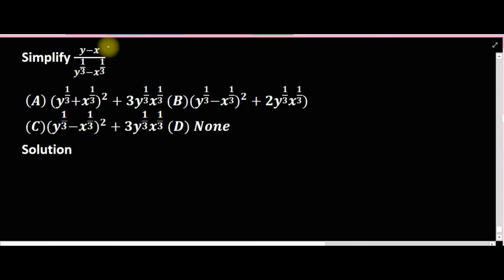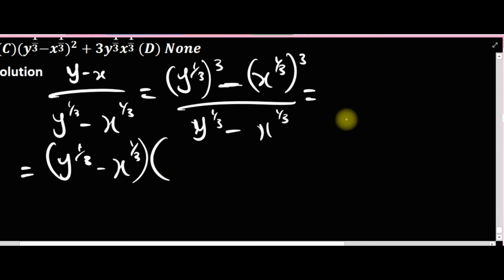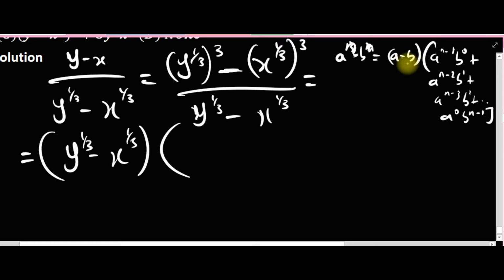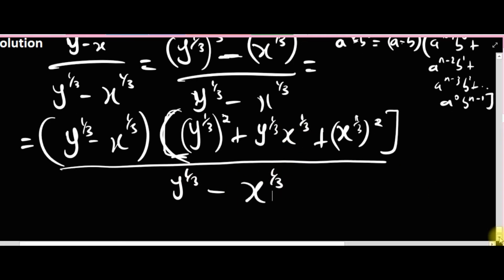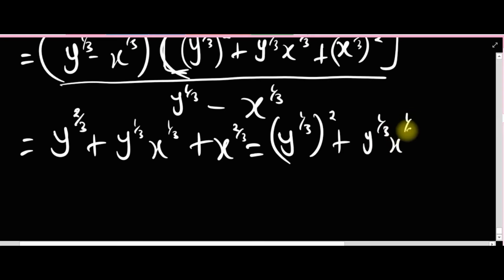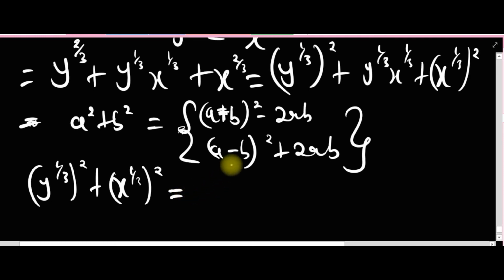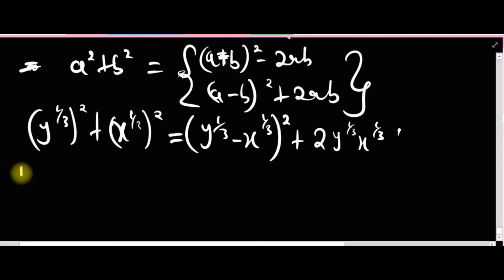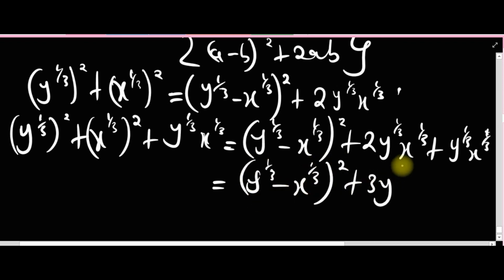Simplification of algebra expression exam ques 4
Step by step solution to exam questions